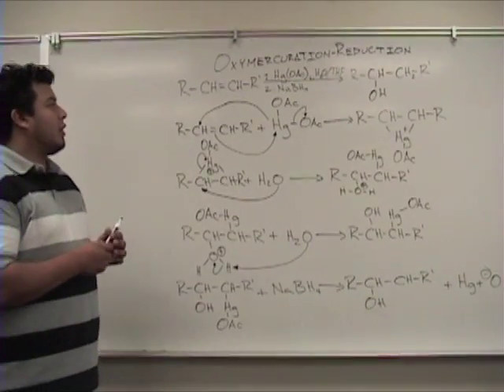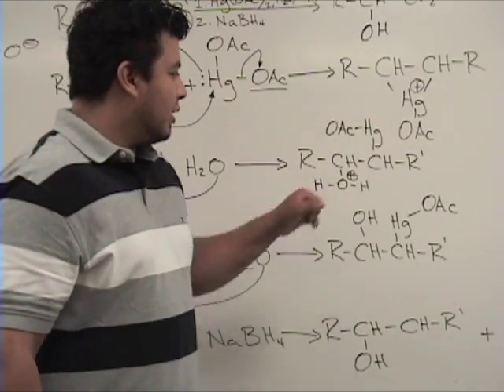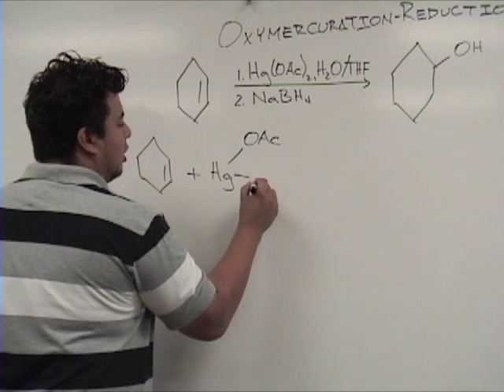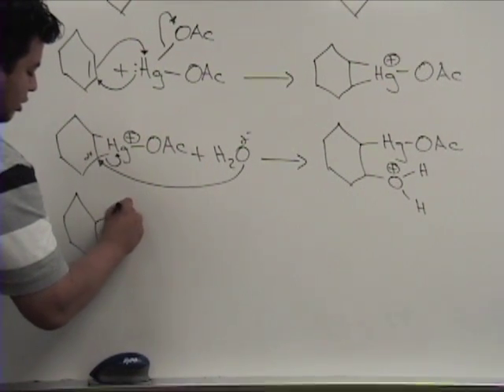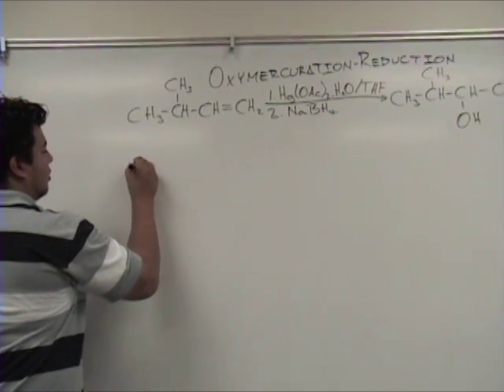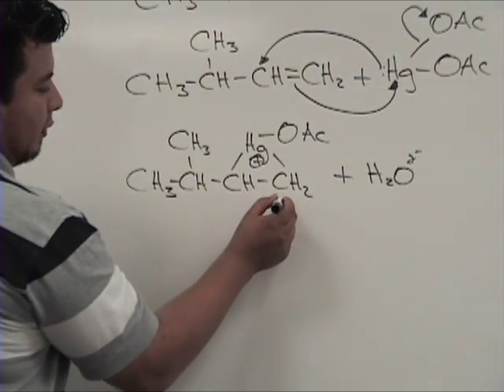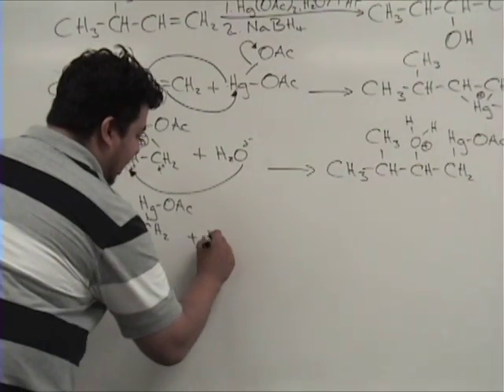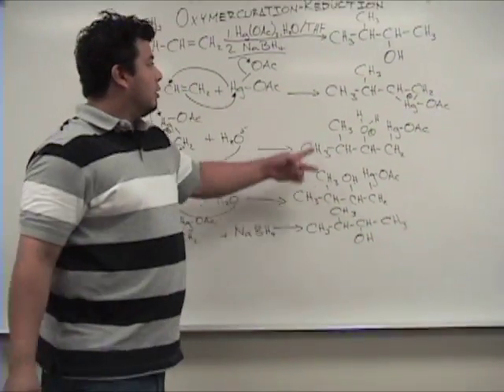Organic Chemistry - Oxymercuration-Reduction